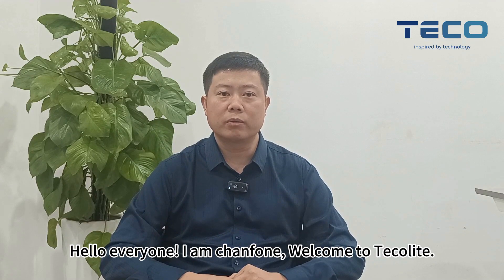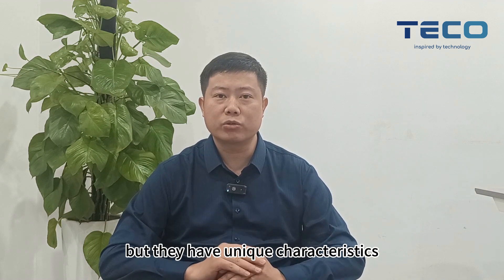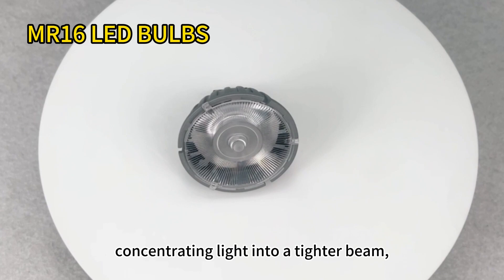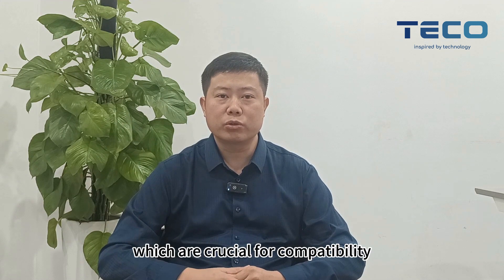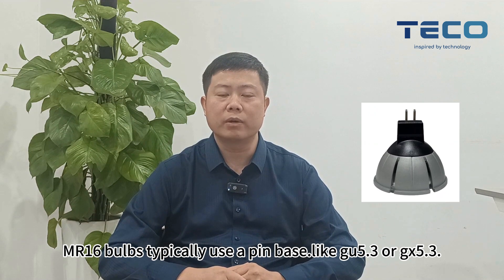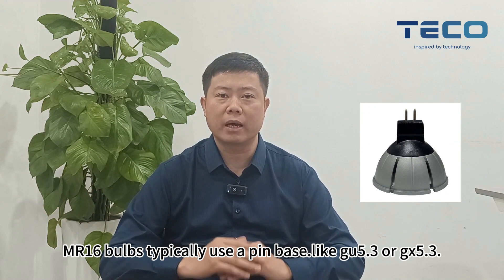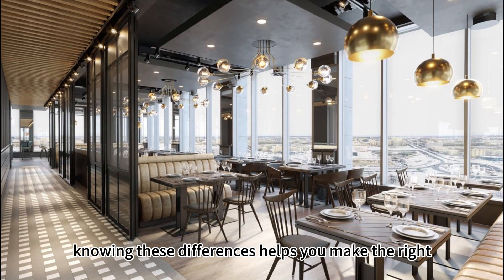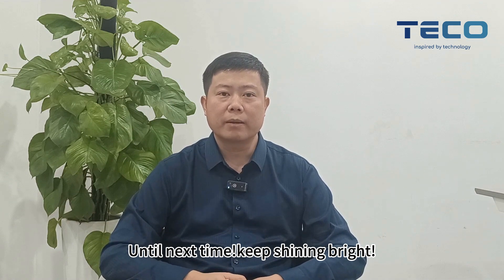Understanding the Key Differences Between PAR16 and MR16 Bulbs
LED PAR16 vs MR16 Bulbs: Key Differences Explained

While PAR16 and MR16 bulbs may serve similar functions in lighting applications, their differences in size, voltage, and base types make each one uniquely suited for specific uses. Understanding these differences can help you select the perfect bulb for your lighting needs, whether it’s for home, office, or commercial projects.

In this video, we’ll break down the essential characteristics and best applications for PAR16 and MR16 bulbs, helping you make an informed choice.

| PAR16 vs. MR16 Bulbs Explained | Choosing the Right Bulb for Your Application

00:00 Introduction
00:20 impact for home using
00:40 Application field of PAR16 and MR16
01:24 Different of E26 and E27
01:42 Color temperature impact light quality